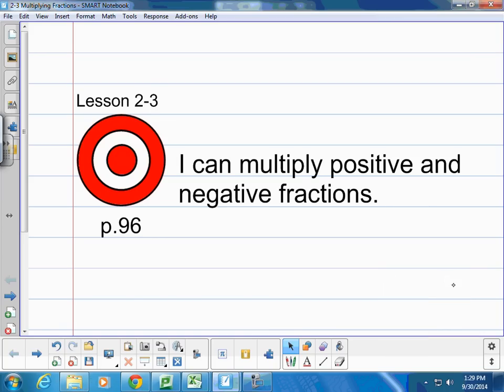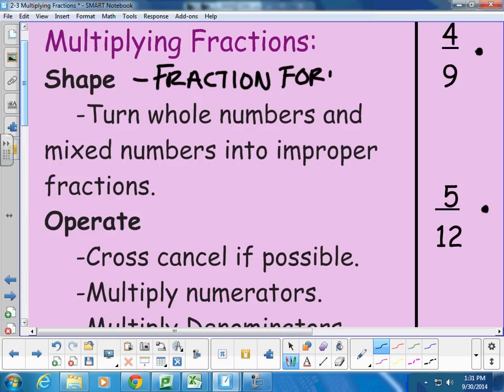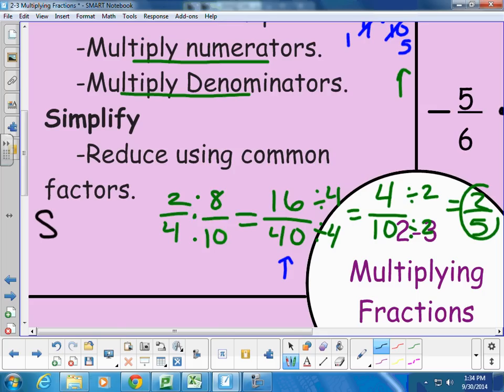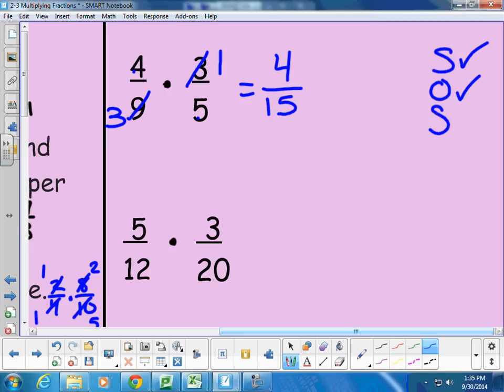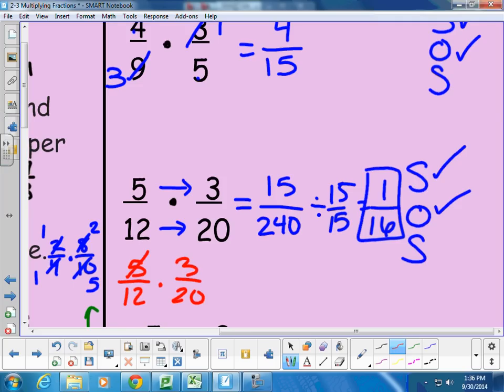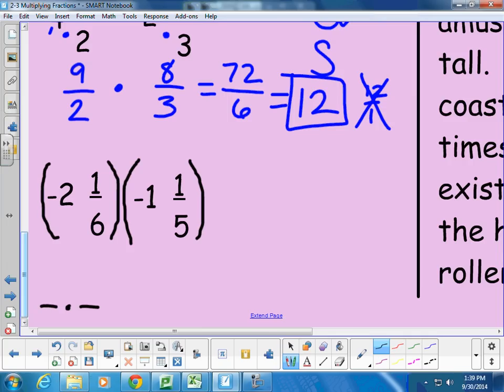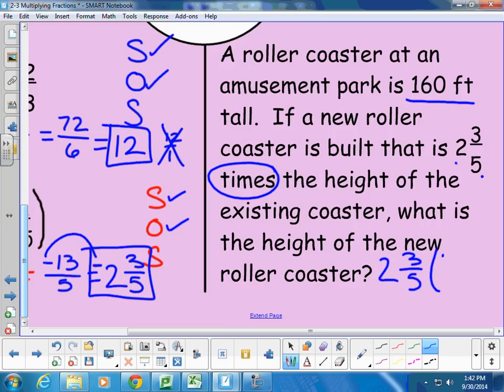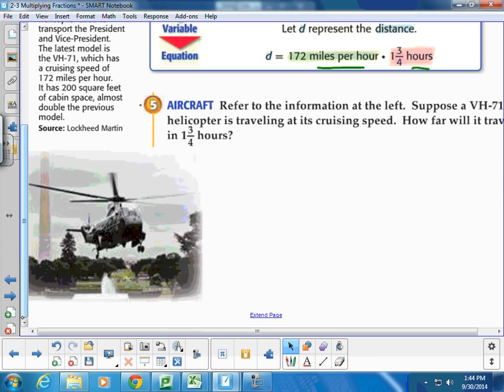2 3 Multiplying Fractions